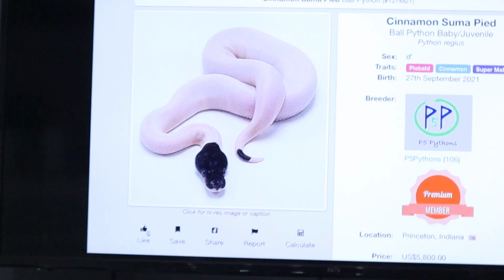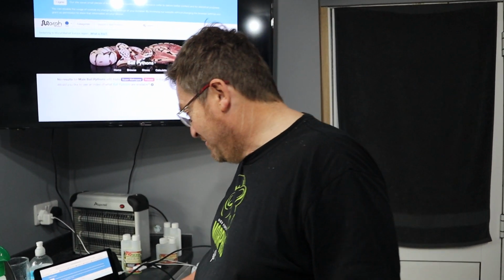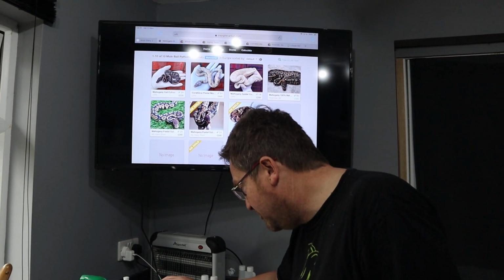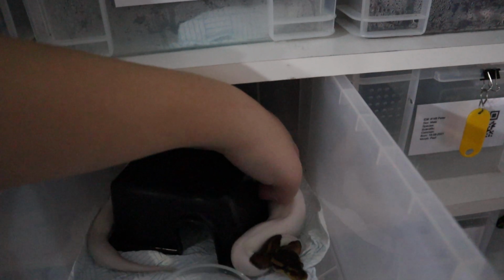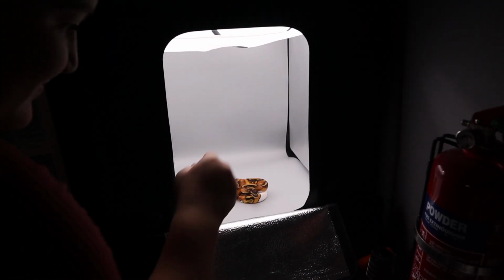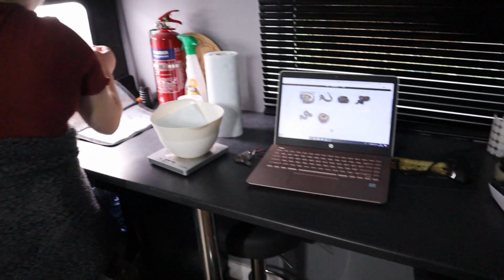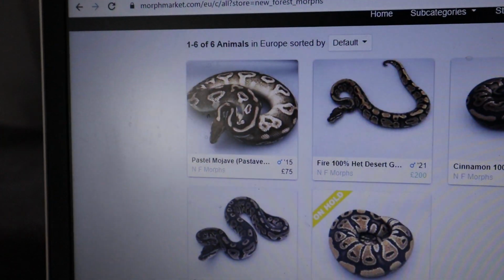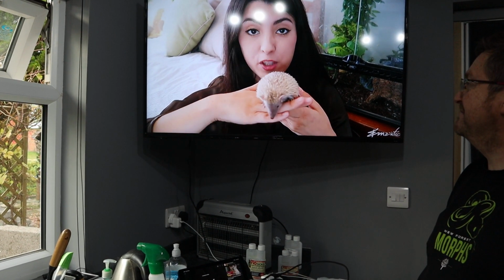How to avoid kinking using the Suma + Cinnamon Panda Pied Projects! + Update on our Cinny pieds.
Its always fun when our daughter "Emily" (our VET nurse) is in the facility!

We take a look at our Suma and Cinny Panda pied projects and explain how to avoid kinking issues using safer genetics and lower incubation temps.

Trying to find a stud mahogany Pied male in Europe is nigh on impossible.
We look at the US market and find some very impressive specimens.

Emily take us through our cinny pied and cinny het clown hatchling update.

Please let us know if you think we should buy Emily a cute little "Tenrec" for Christmas by either commenting on this video or putting a thumbs up!

Enjoy the rest of the weekend!